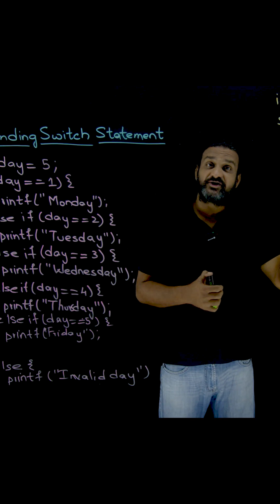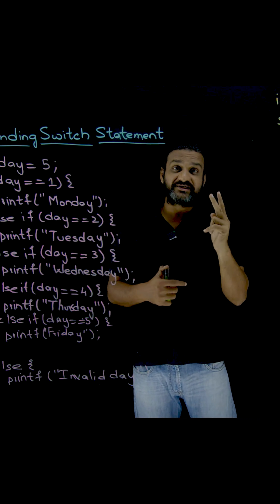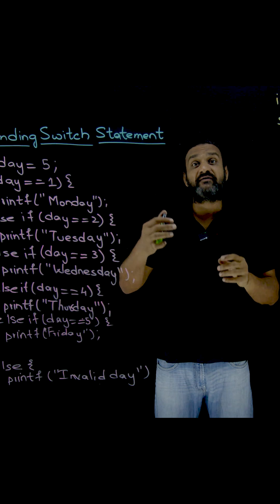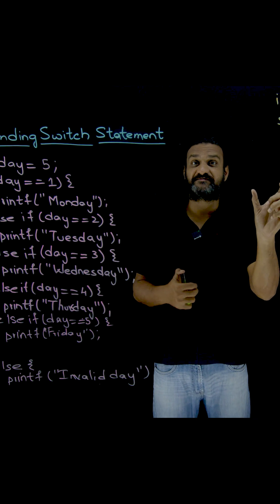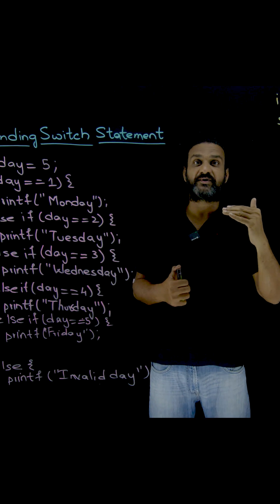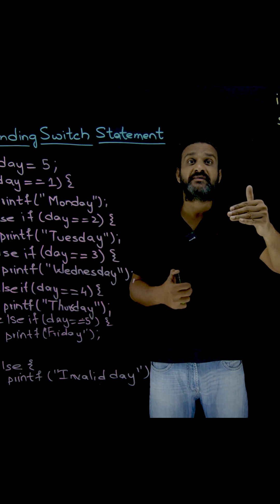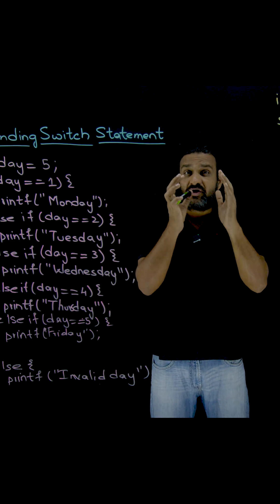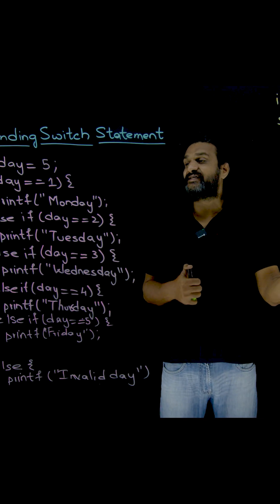Two Reasons Why Switch Statement is Efficient than if else if Statements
In this class we will understand the Two Reasons Why Switch Statement is Efficient than if-else-if Statements.